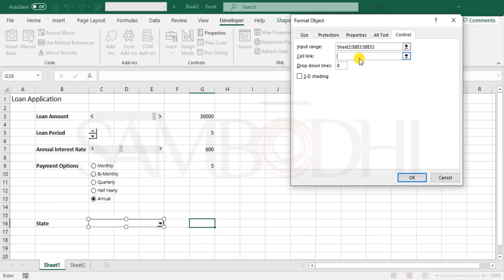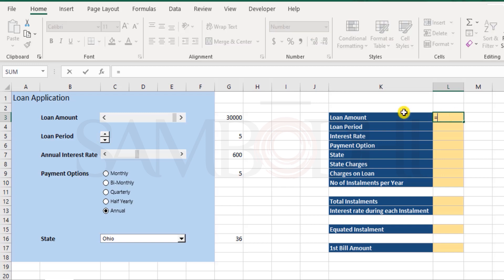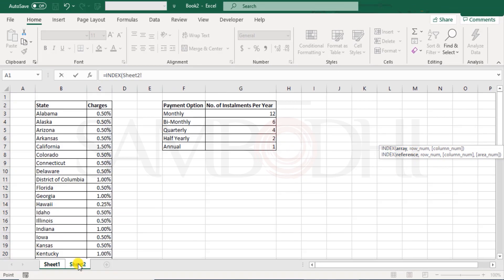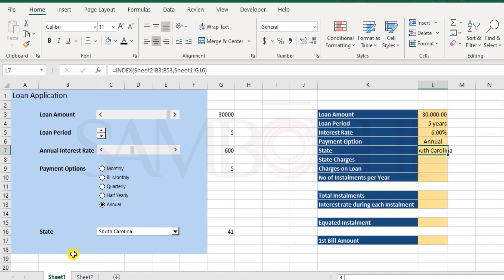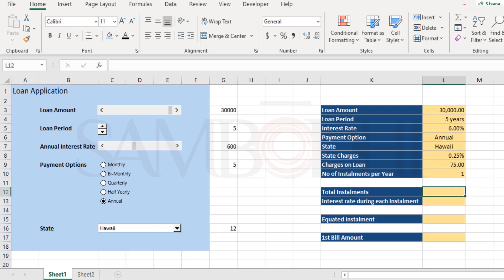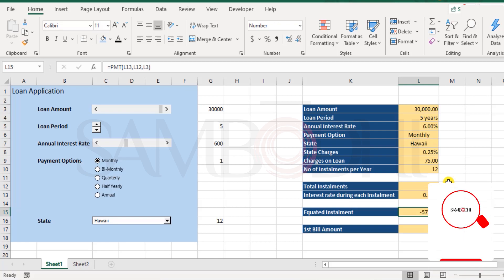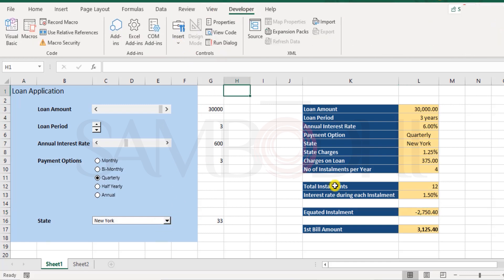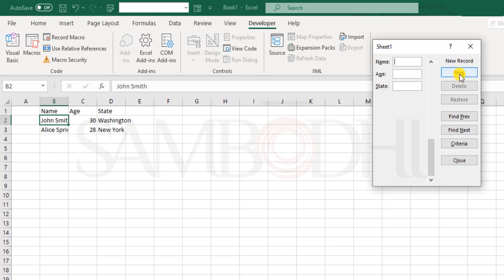Unleash Your Excel Skills: Beginner's Guide to Form Control Application and Data Handling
In this video, I will guide you through the basics of form control application in Excel. If you want to master the art of efficient data management, this tutorial is perfect for you. 🚀

Throughout the video, I'll cover various techniques and tips to simplify data entry and analysis using form controls. You'll learn how to create interactive forms, enhance user experience, and streamline your data management process. 💡

Whether you're a beginner or have some experience with Excel, this beginner's guide will equip you with essential skills to handle data like a pro. Join me on this journey to unlock the full potential of Excel's form control application and take your productivity to new heights! 📊

Excel skills. Timestamps:
0:00 - Introduction
1:22 - Understanding form controls
5:45 - Creating dropdown menus
9:12 - Adding checkboxes and radio buttons
12:30 - Implementing data validation
16:48 - Using scroll bars and spin buttons
19:51 - Q&A and conclusion